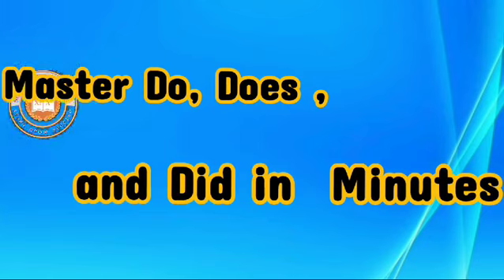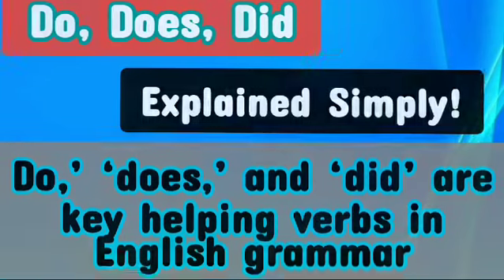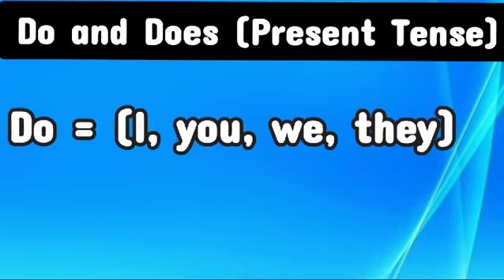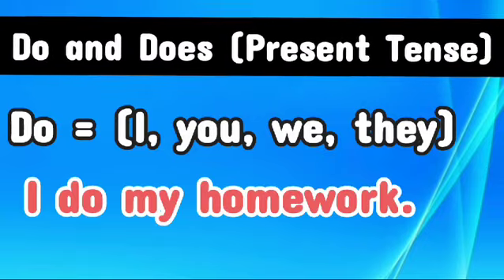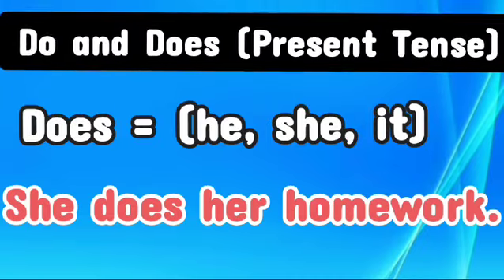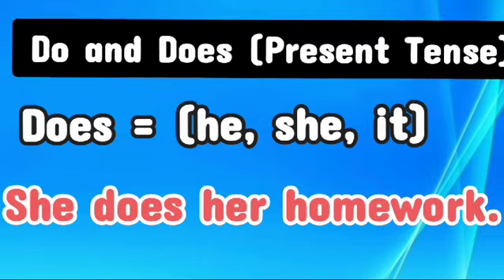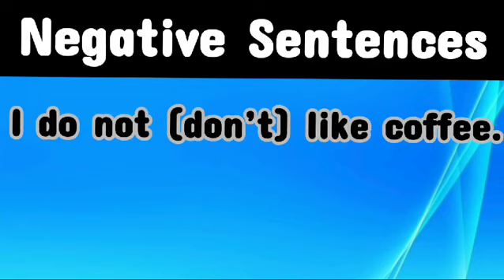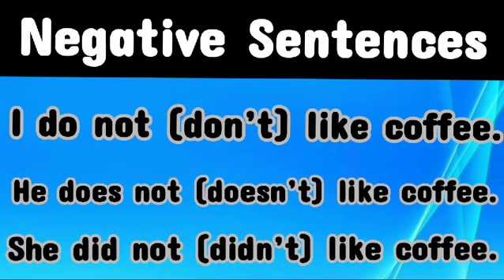Still Confused by Do, Does, and Did? Watch This!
Do, Does, and Did Explained: Boost Your English Skills
Description:
Struggling with "Do," "Does," and "Did"? You're not alone! In this video, we’ll break down the rules for using these essential grammar helpers, step by step. With clear examples and practical tips, you'll master the difference between "Do," "Does," and "Did" in no time. Whether you're a beginner or just need a quick refresher, this video is perfect for boosting your English skills. Start speaking and writing with confidence today!

Perfect for students, professionals, and English learners of all levels. Watch now and take your grammar game to the next level!